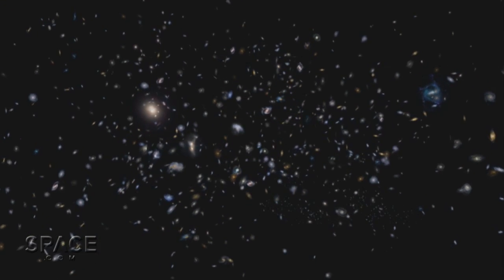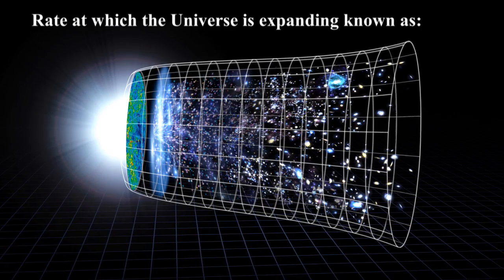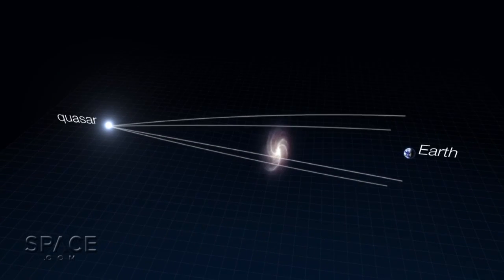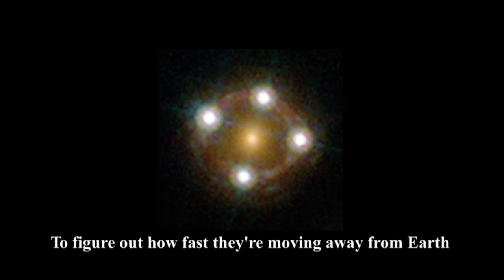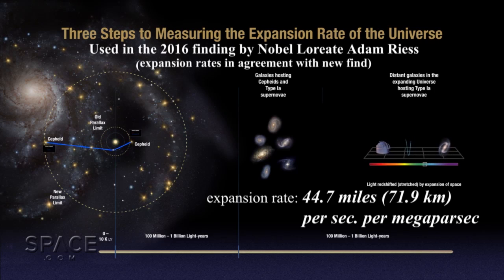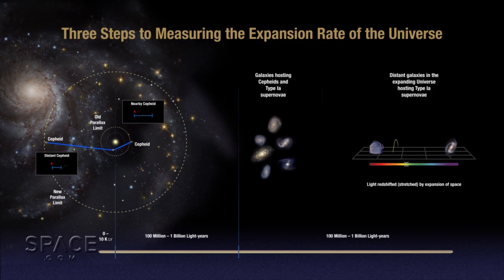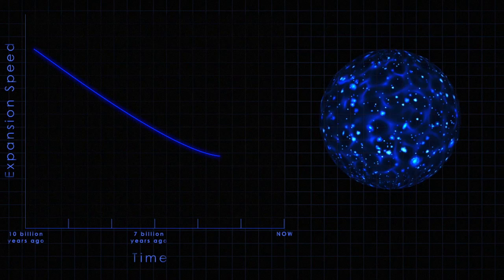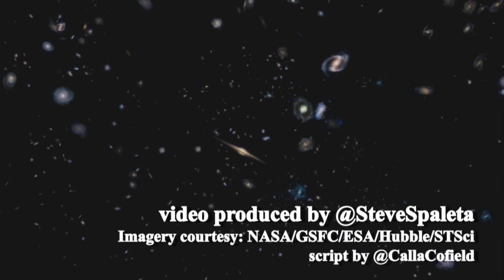It's Faster! Flickering Quasars Used To Measure Universe Expansion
Using gravitational lensing, astronomers have imaged distant quasars with the Hubble Space Telescope. They used the imagery to determine that the Universe is expanding quicker that previously thought. -- Full Story